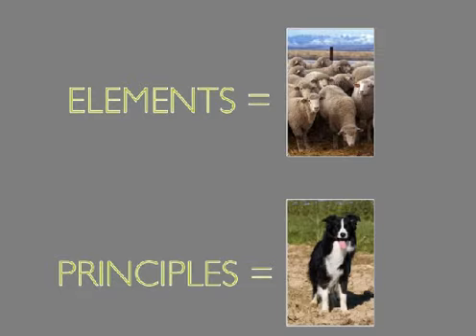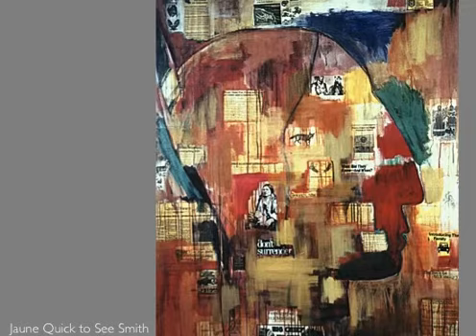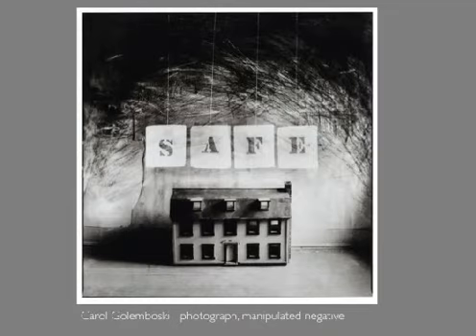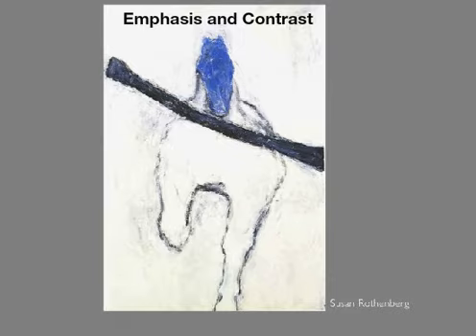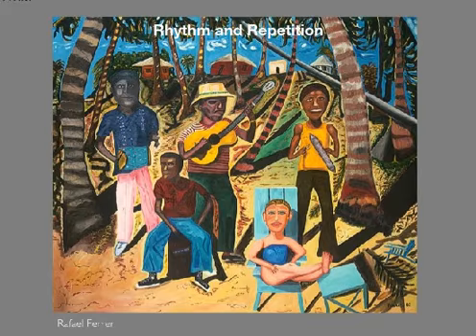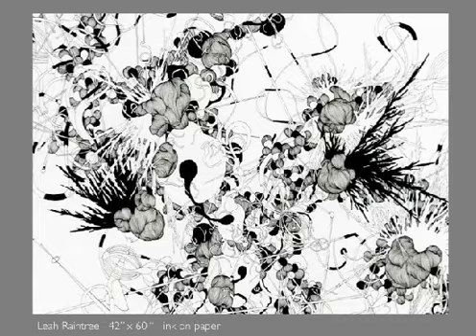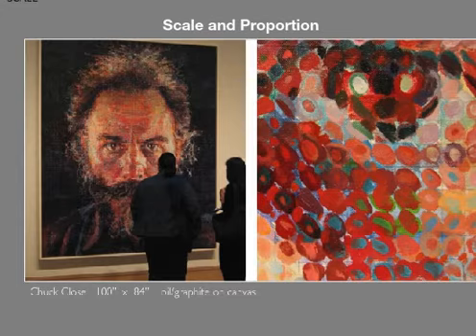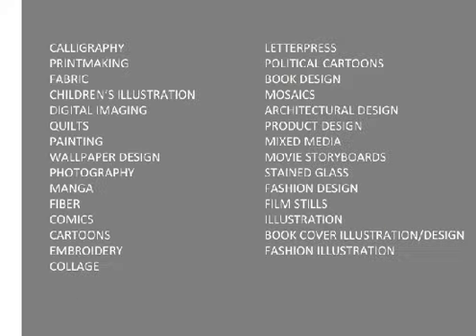AP 2D Studio Art | iArt Institute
Learn the Principles of 2D Art

iArt Institute - The only online program approved by College Board